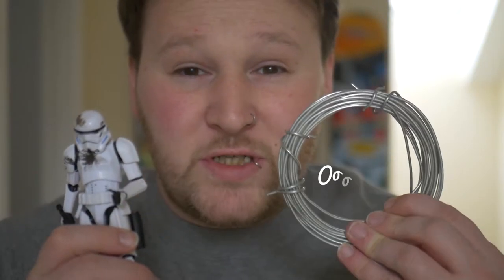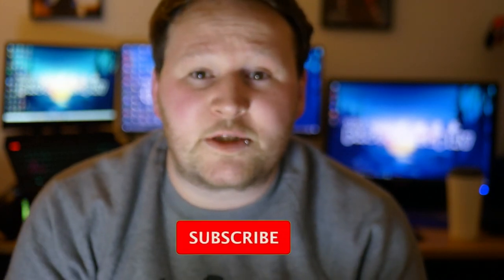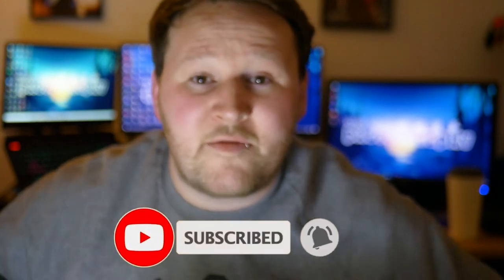Star Wars Toy Photography Fun & Easy Wire Removal!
Today, a little different to my normal Power Rangers videos, I filmed this a while back but didn't have the chance to post. I really should have done it on May the 4th, but have it on May the 17th! ;)

This is a little vlog type video showing you how I took the photo for @sirdork730's Jump trooper challenge over on instragram.

It was a super fun challenge and really brought out the creative side! I know I wanted to do something plain and simple, so I thought, let's try and give this the Toy Story treatment, like he's slid down the Bannister and he's about to make this giant leap to another platform!

I hope you like this one.

SirDork! Keep those challenges comin!